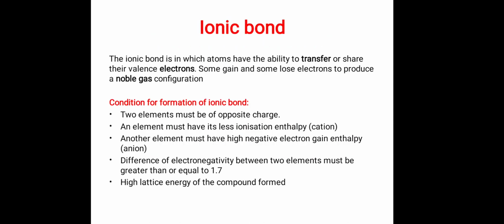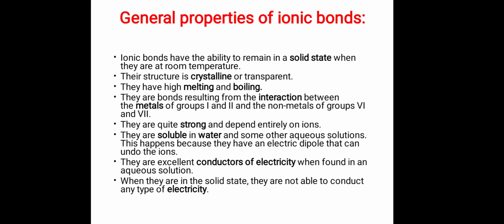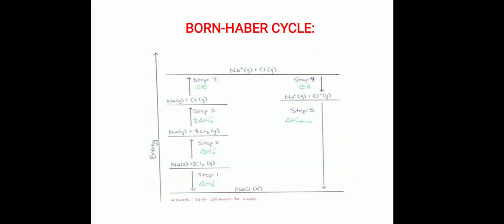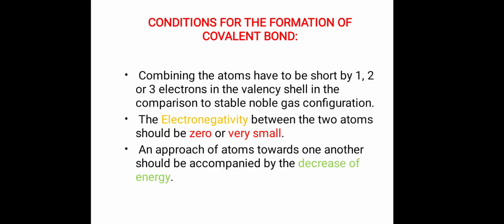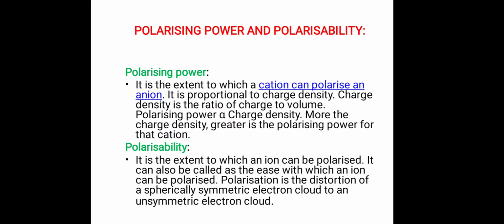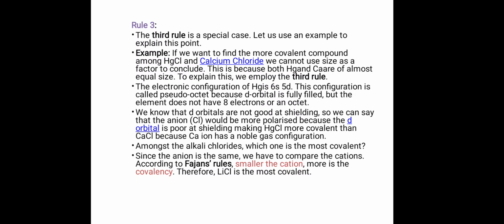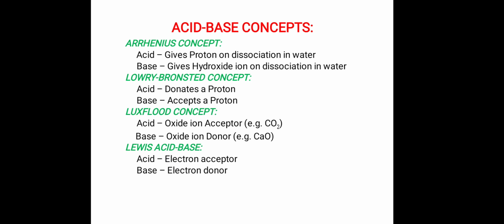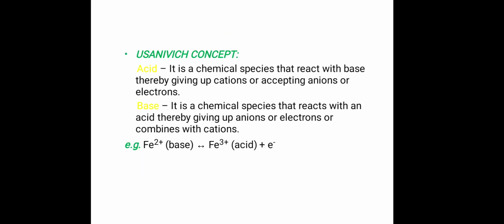SJCTNC-Mr. S. ALBERT NIKSON-21CH203-INORGANIC CHEMISTRY-I-UNIT-IV-CHEMICAL BONDING